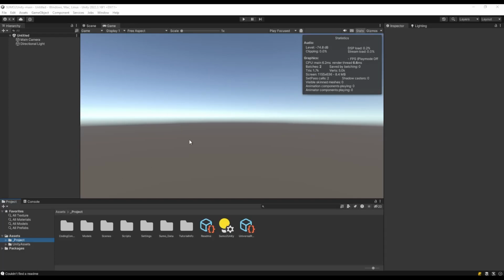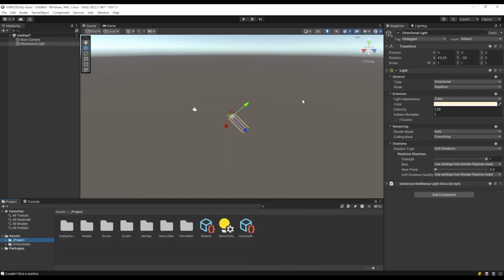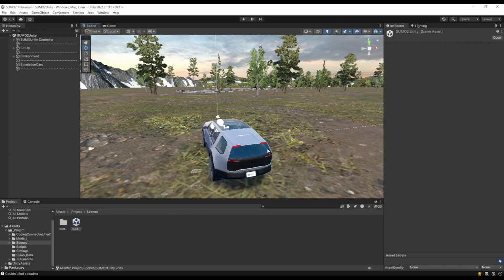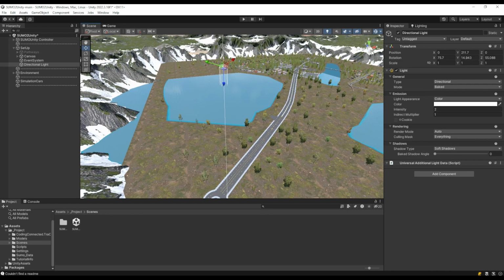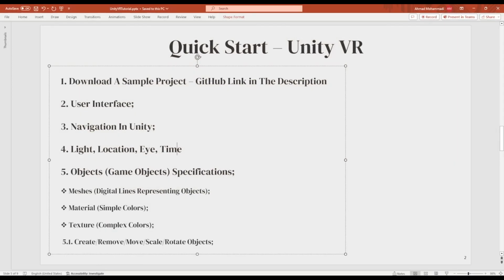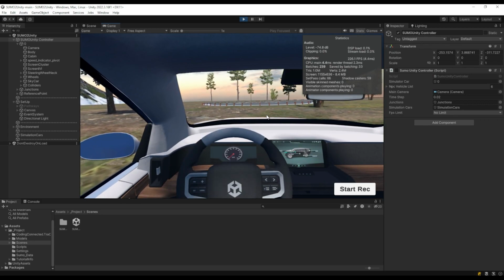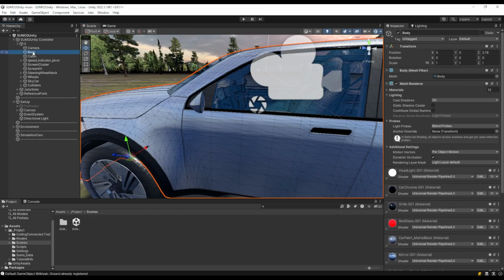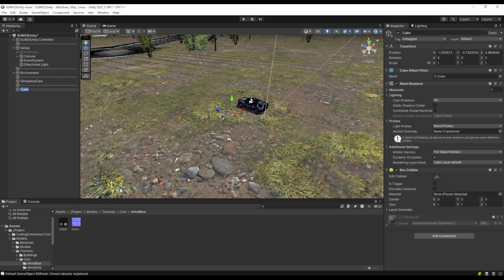Unity VR: Part 1.3. UserInterface, Light, Location, Eye, Time, Meshes ,Material, Texture,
When building digital twins and Extended Reality (XR) environments, mastering the Unity editor interface and understanding how game objects are rendered is essential. 🥽💻

In Part 1.3 of our Unity VR tutorial series, we take a hands-on tour of the Unity workspace. We explore the differences between the Scene and Game windows, how to navigate 3D space using W/A/S/D controls, how to manipulate directional lights and cameras, and how meshes, materials, and textures bring 3D models to life.

We will walk through:
✅ Navigating the Unity workspace: Hierarchy, Inspector, Project window, and Scene vs. Game views
✅ 3D Viewport Navigation: Moving around your virtual environment and controlling vehicles with W/A/S/D
✅ Managing Lighting & Environment: Adjusting directional lights (sun/night rotations) and camera views
✅ Working with 3D Assets: Inspecting meshes (wireframes), applying simple materials (colors), and mapping complex textures (images)
✅ Object Transformation: Creating, deleting, moving, rotating, and scaling game objects in 3D space

⏳ Timestamps:
00:00 Intro & Unity Workspace Overview (Hierarchy, Inspector & Project Window)
00:30 Scene View vs. Game View: Designing vs. Testing
03:02 3D Viewport Navigation: Moving Around & Driving with W/A/S/D
05:15 Managing Lighting & Directional Lights (Simulating Day and Night)
07:37 Configuring Camera Views and Testing Simulation Time
11:20 Working with 3D Assets: Meshes, Wireframes & Digital Lines
13:14 Materials vs. Textures: Simple Colors vs. Complex Image Maps
14:55 Creating, Deleting, Moving, Rotating & Scaling Objects in Unity